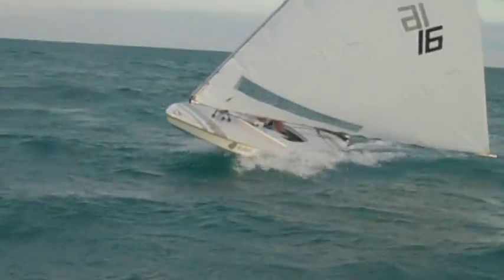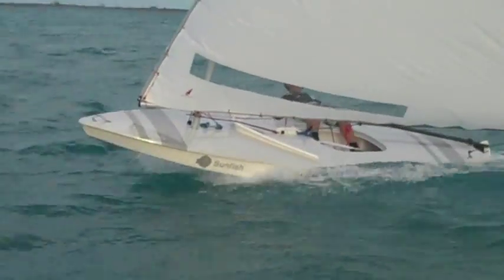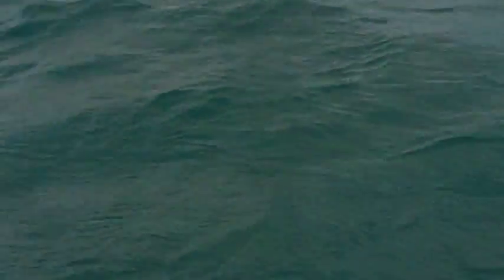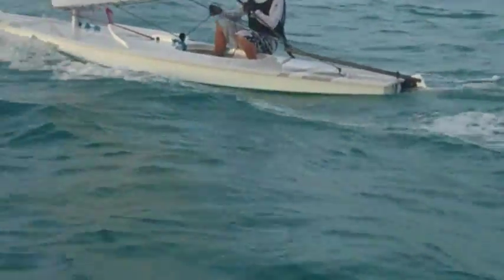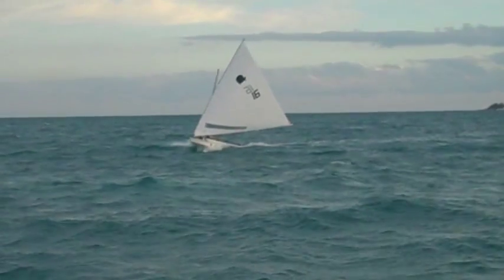Sunfish Sail by: Intensity Sails (product review)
Just a quick video I made to review a new sail my cousin got and to showcase his sailing.

Great Sail for a Great Price!!!